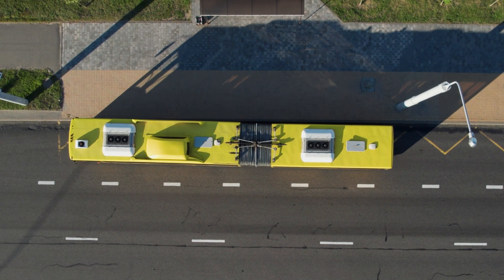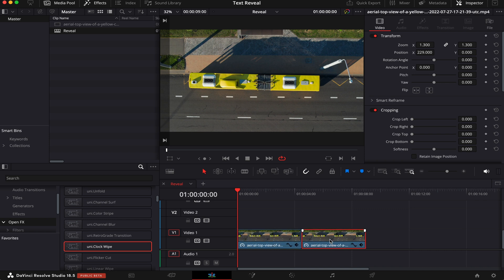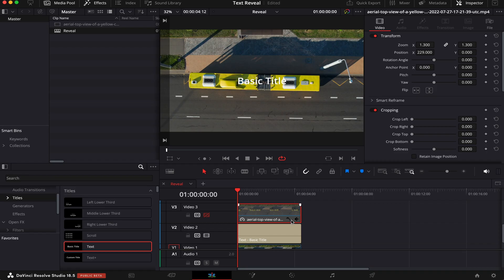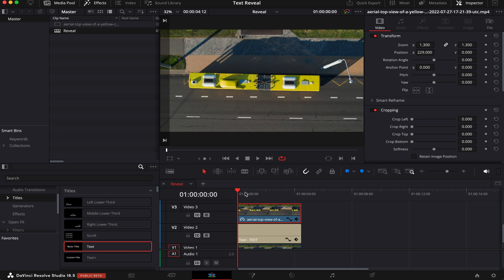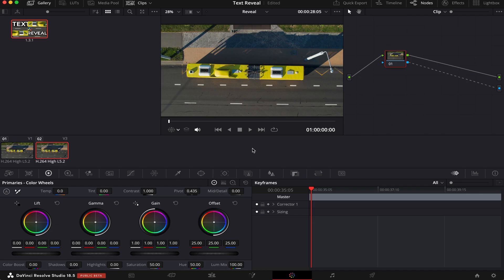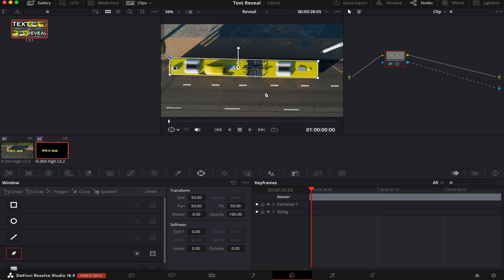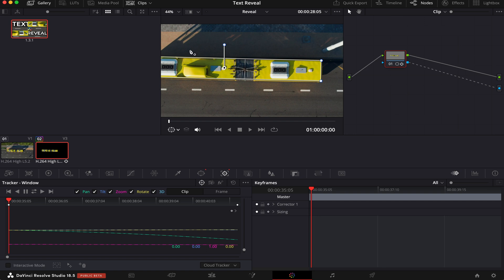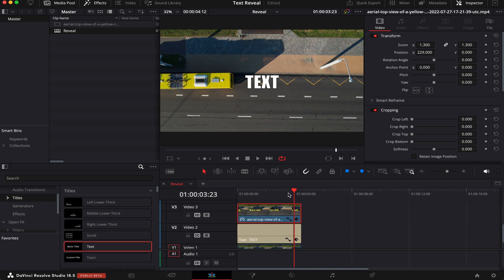The EASIEST TEXT REVEAL Effect in DaVinci Resolve | Tutorial for Beginners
In today's video I'm gonna show you how to make a quick and simple text reveal effect inside DaVinci Resolve. With this simple trick inside the Color page, you'll be able to make a very nice looking text reveal effect by using masks and an alpha output. And don't worry, it's a very simple technique and I'm gonna walk you through the whole process, from adding the B-roll and text inside the edit page, to masking and tracking your mask inside the Color page.